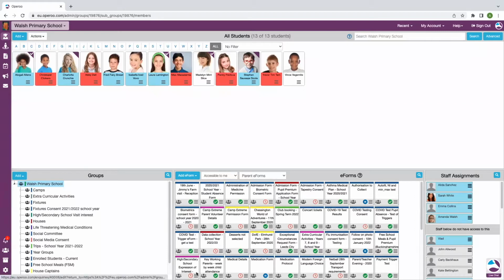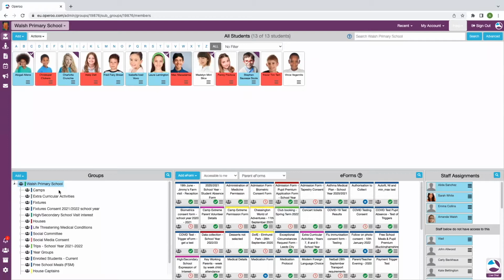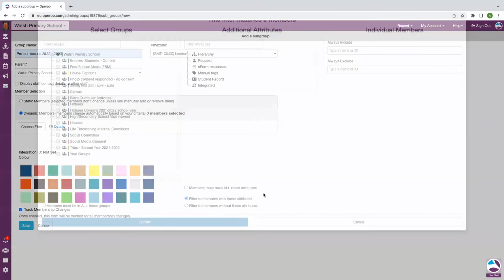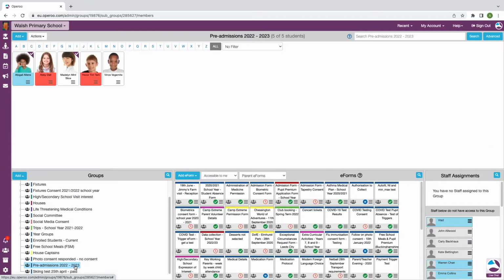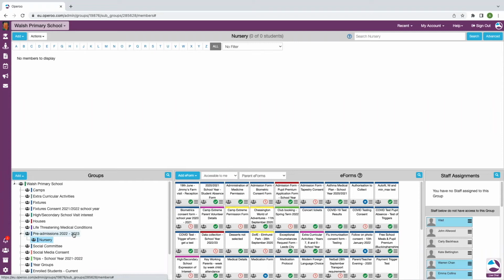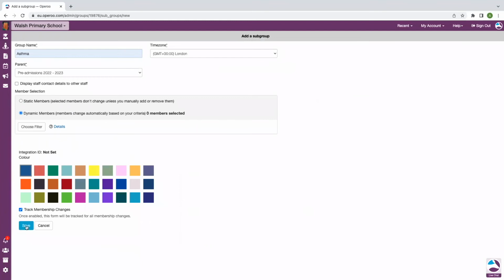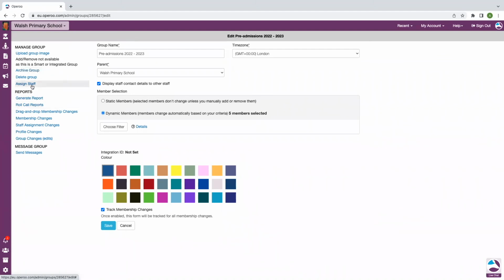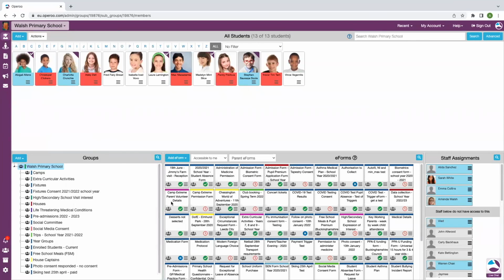Operoo Static & Dynamic Groups